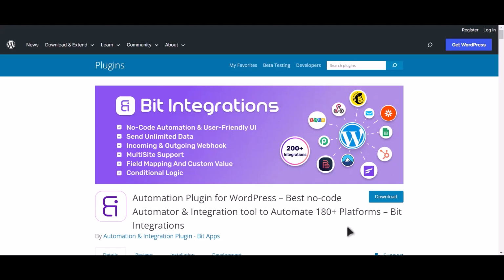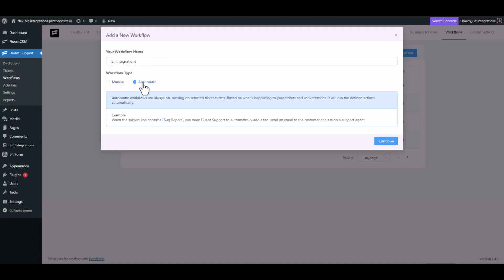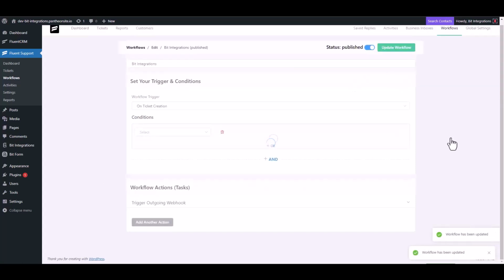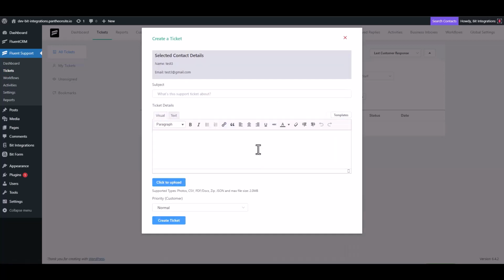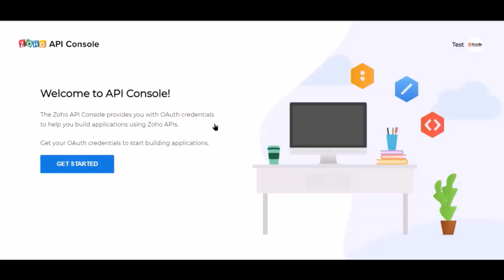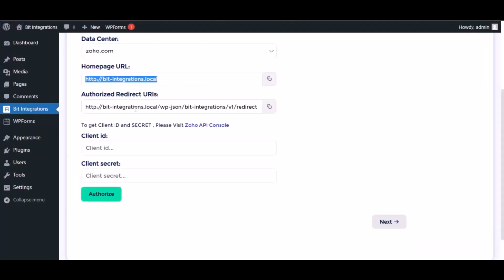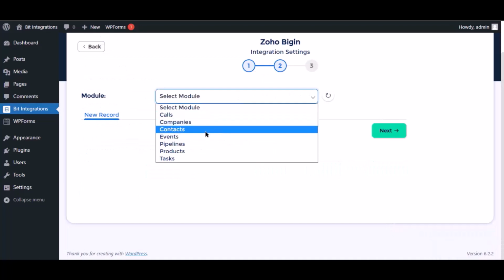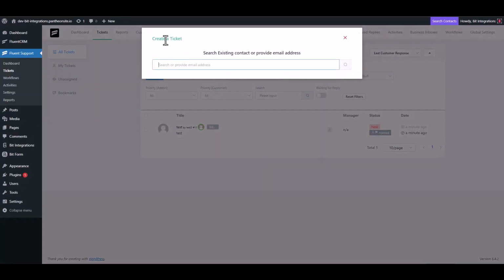Integrating Fluent Support with Zoho Bigin | Step-by-Step Tutorial | Bit Integrations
🌟 Elevate your business collaboration with the perfect integration! Our latest tutorial showcases how to seamlessly combine Fluent Support with Zoho Bigin, leveraging the power of the Bit Integrations WordPress plugin. Discover the ultimate way to enhance your business data organization and team communication.

Join us as we guide you through the integration process, demonstrating how to connect Fluent Support with Zoho Bigin using the Bit Integrations plugin. Witness firsthand the power of synchronized data and enhanced collaboration, all in one seamless package.

Key Highlights:
✅ Step-by-step guide to integrating Fluent Support with Zoho Bigin using the Bit Integrations WordPress plugin.